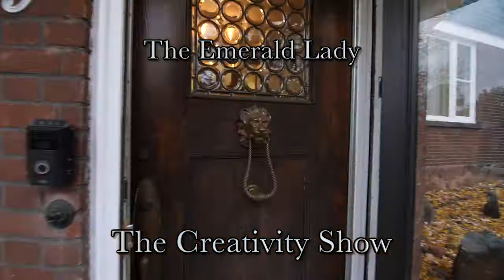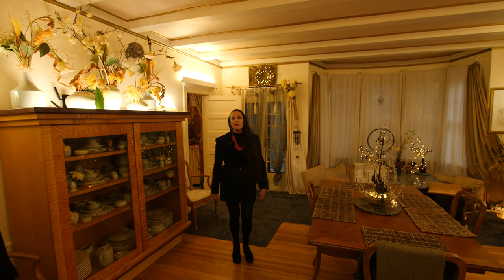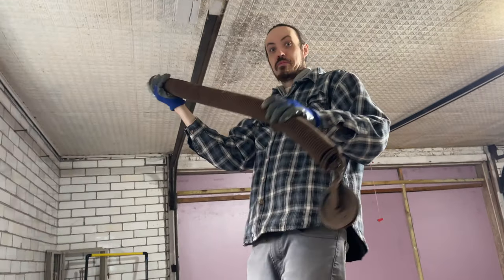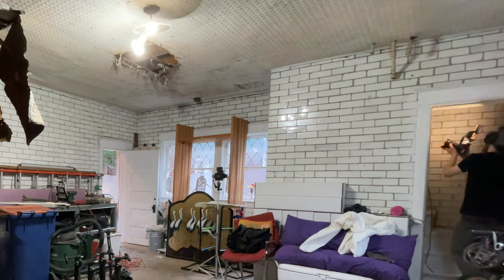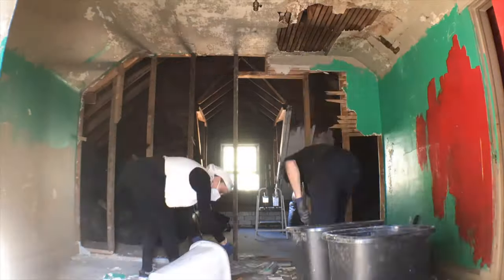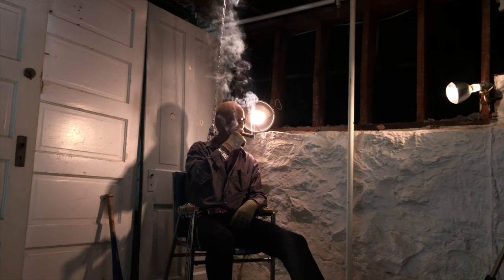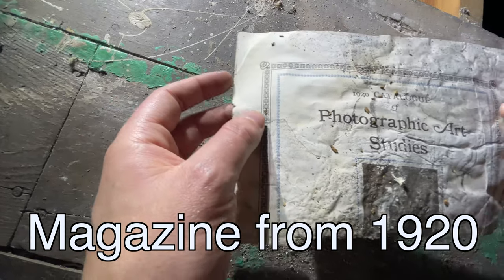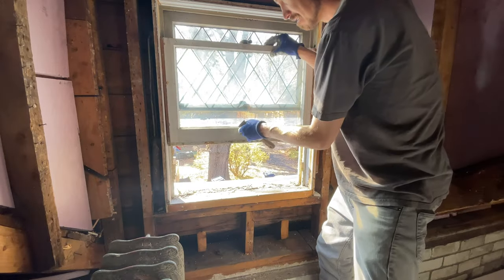120 Year Old Carriage House into Art Studio — Clare Cooley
I Turned my Historic Garage "Carriage House" into an Art Studio Skating Rink.

👋 My name is Clare Cooley, and I am an Award-Winning Artist and Author. I hope you have a great day! ❤️

MY BOOKS
*** My MOTIVATIONAL Memoir — Incandescence: Rising Above Darkness

EBOOK FULL-COLOR

*** My INNOVATIVE Accordion Style Art Book — The Book of Cranes

My name is Clare Cooley. As a Creativity Coach and Art Coach, my vision is to help you learn to be more creative (access the joy of creativity.) This video was shot in my art studio, The Emerald Lady Duluth, MN. Video shot and edited by Bodhi Werner /  @BodhiTheMovieMaker

On this channel, we cover all things creativity, home decor, home restoration, art lessons, art reviews, and more.

Malaventura - nanorandomfunk source (Free Music Archive), license type public domain Mark 1.0
Malaventura - Let's the kids play, source (Free Music Archive), license type public domain Mark 1.0

SOCIAL